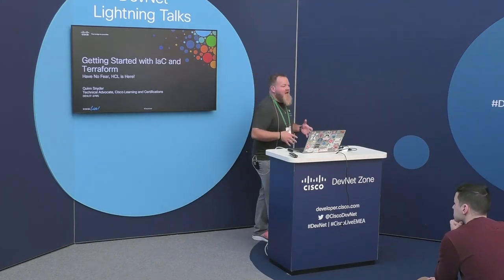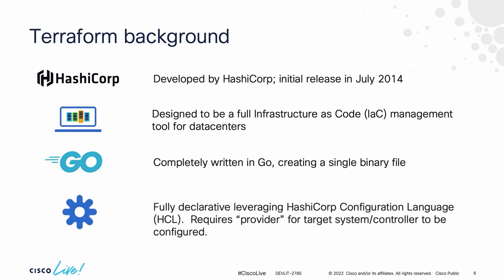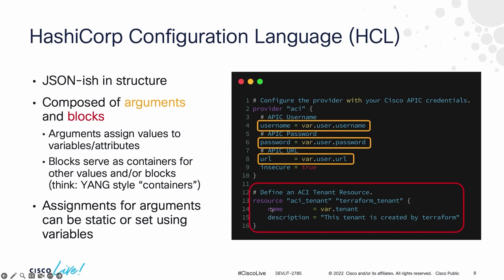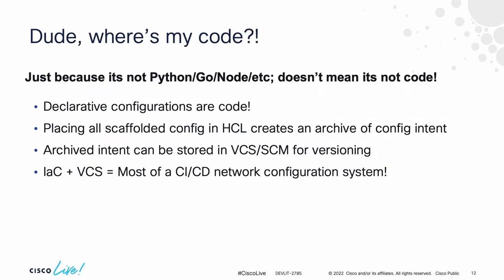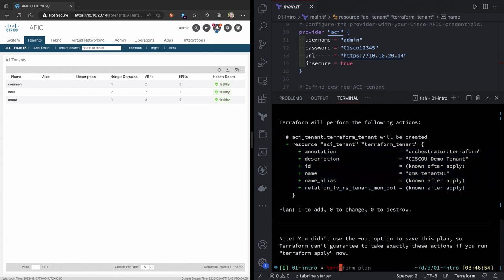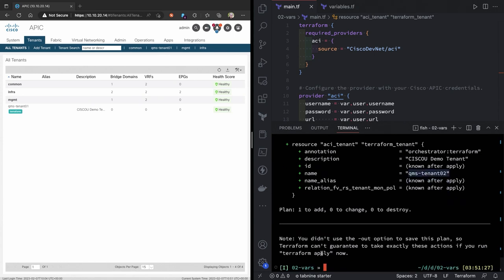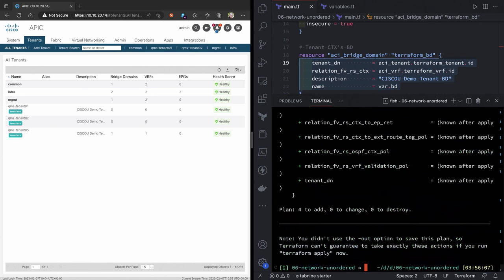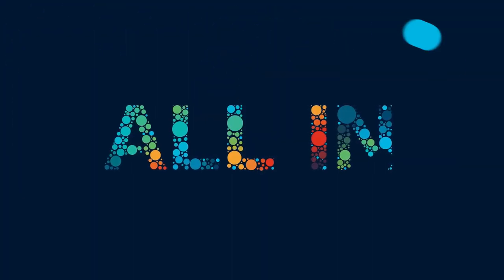Getting Started with Infrastructure-as-Code and Terraform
You'll learn the syntax of HashiCorp Configuration Language (HCL), how to write Terraform plans, and use the resulting plan to drive changes in a network controller. Come ready to learn and codify your deployments!